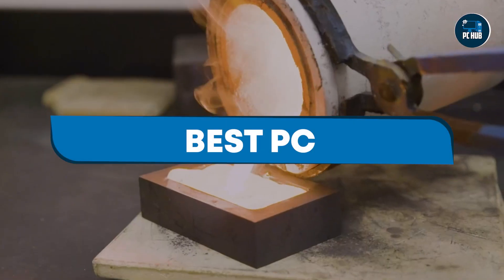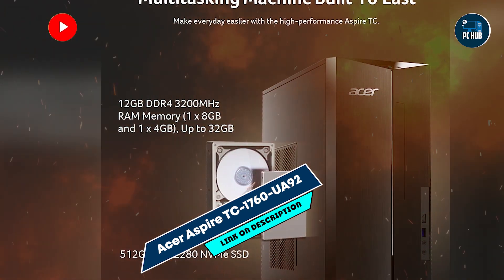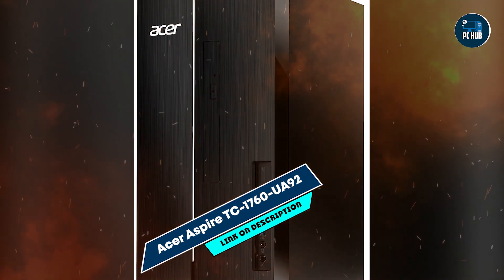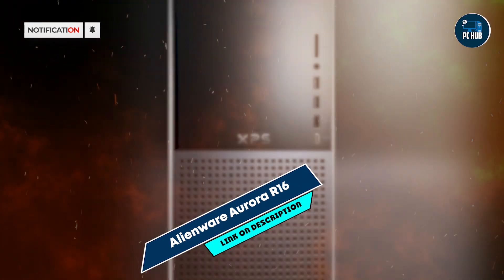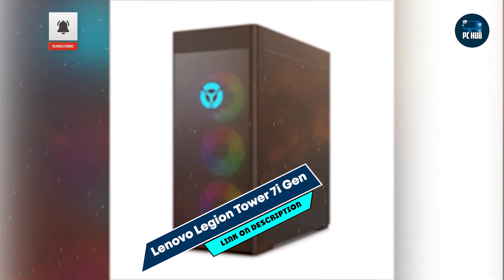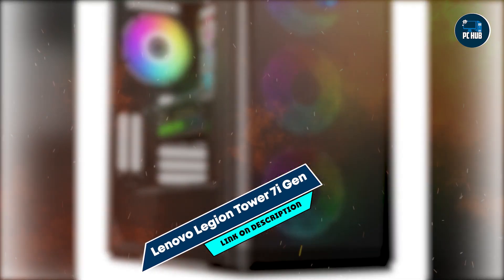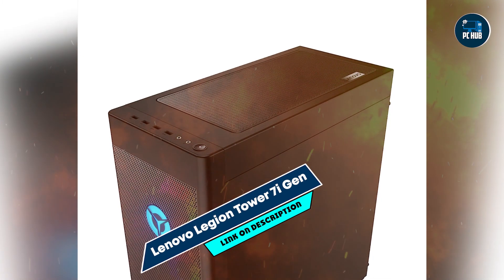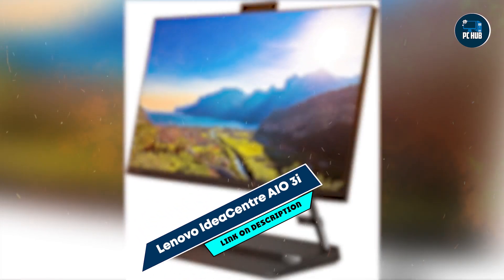The Ultimate 2024 PC Buying Guide: Budget, Mac vs. Windows, & More